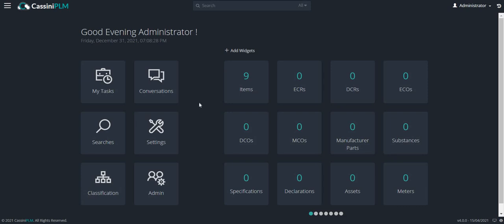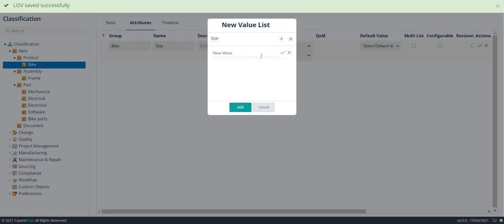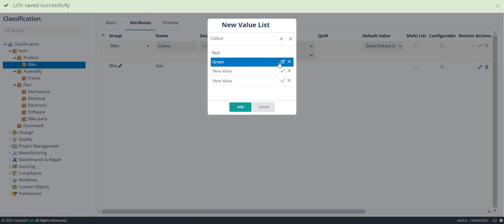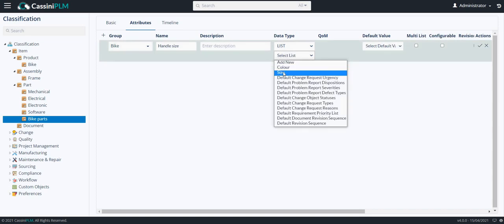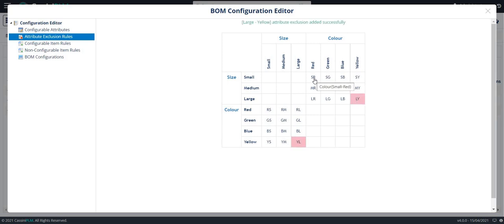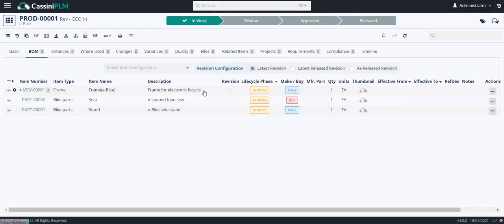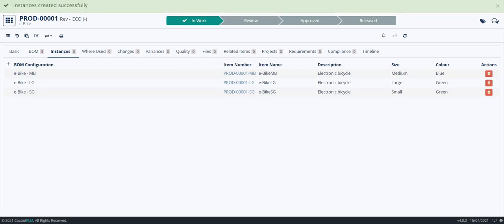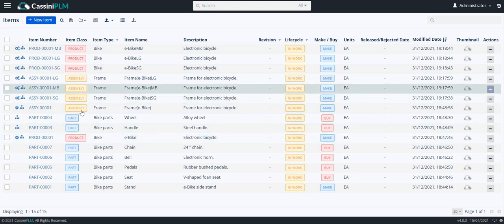6.3 Create BoM configuration in Altair-Cassini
In this video, we will create a BoM configuration in Altair-Cassini